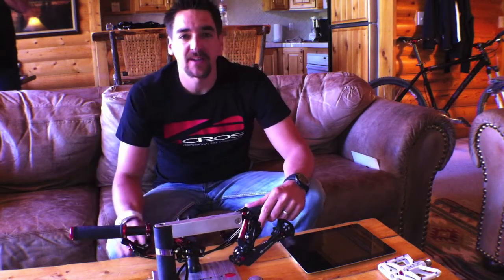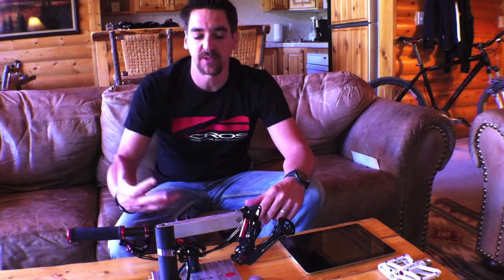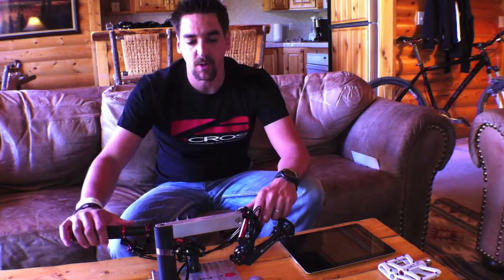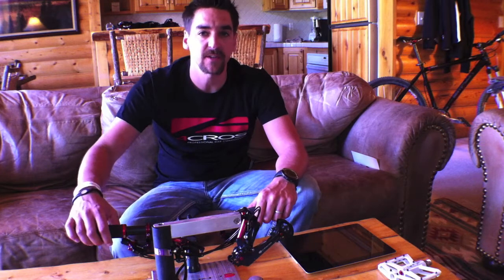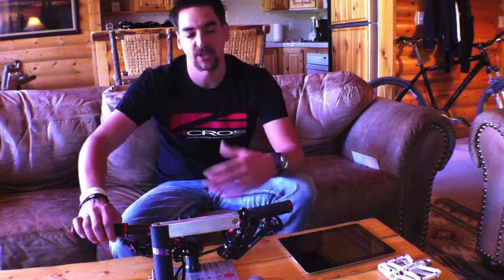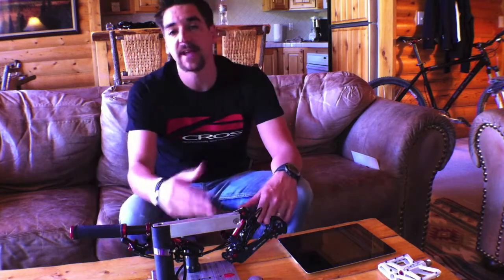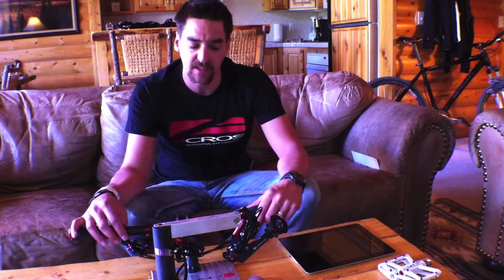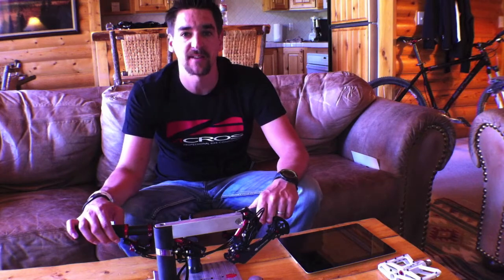PressCamp 2011: Acros hydraulic shifting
Acros of Germany previews its hydraulic shifting system at PressCamp, Deer Valley, Utah.